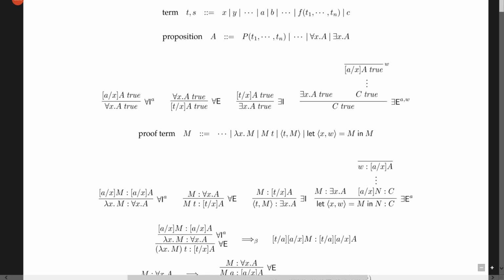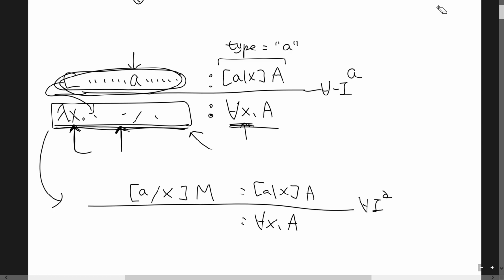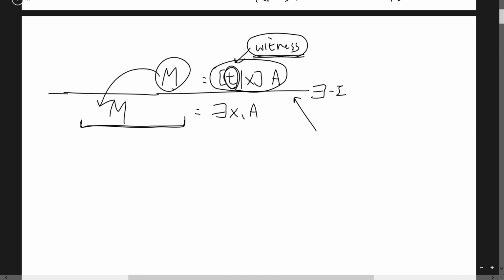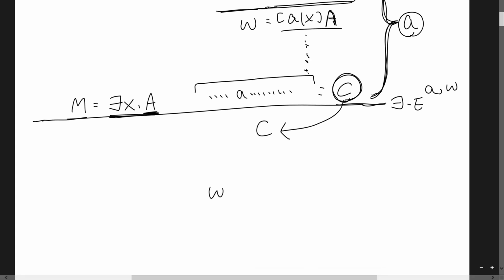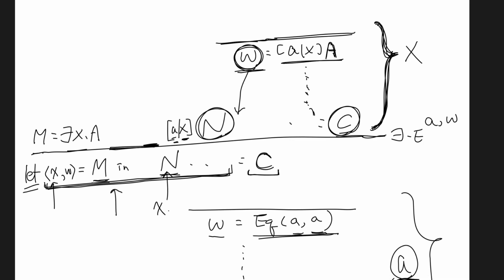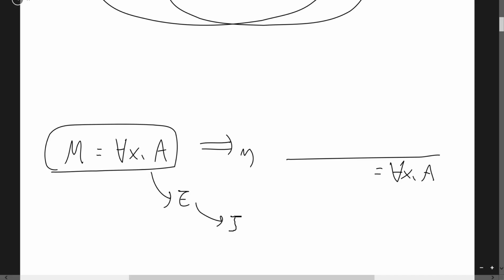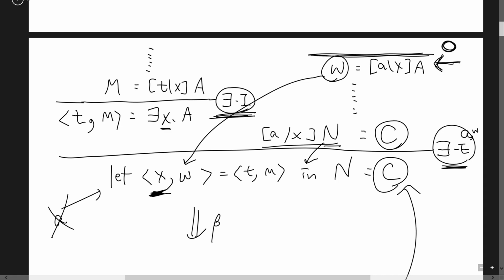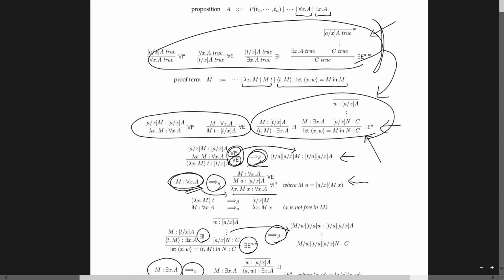cs433 first order logic 3